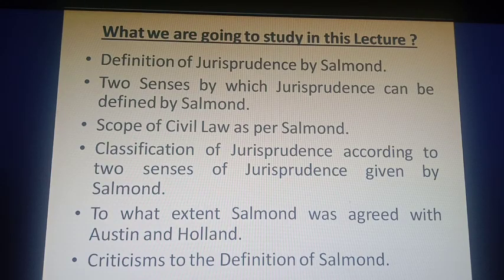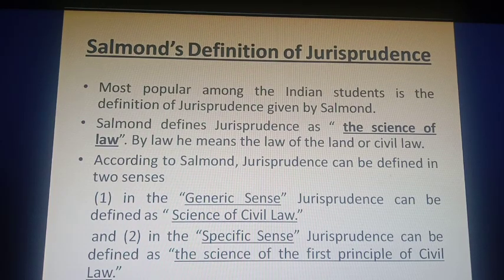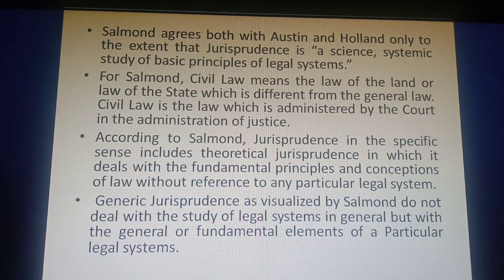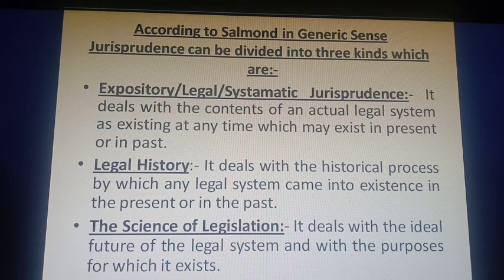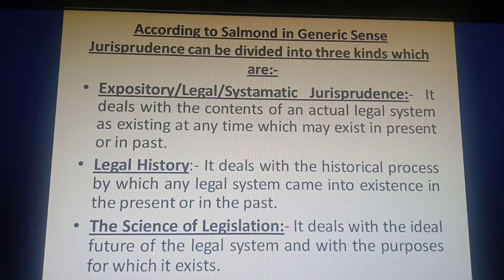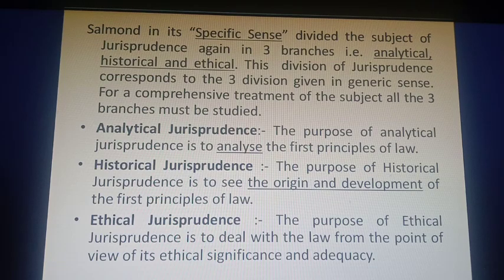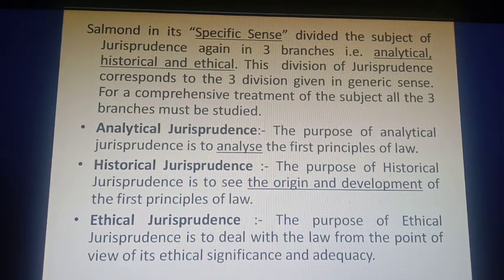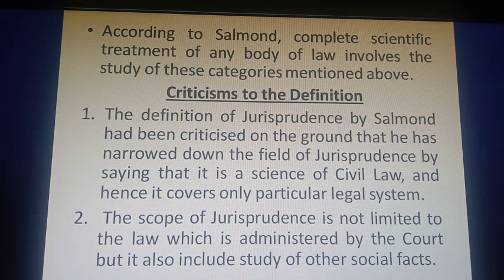Definition of Jurisprudence by Salmond Lecture no.4 on Jurisprudence.